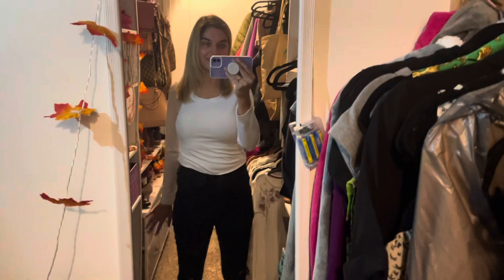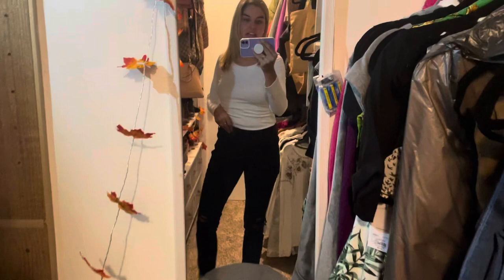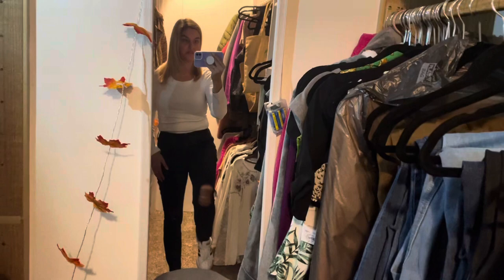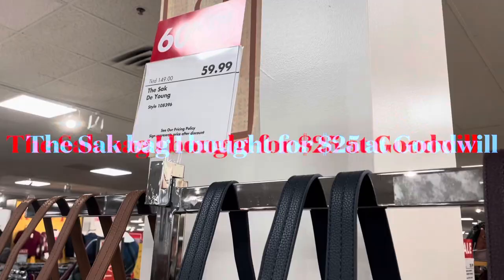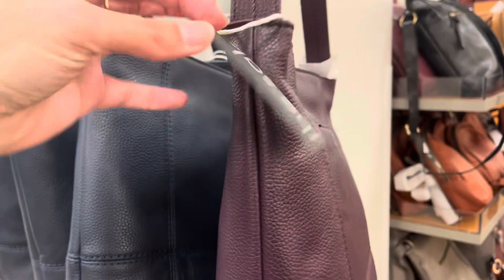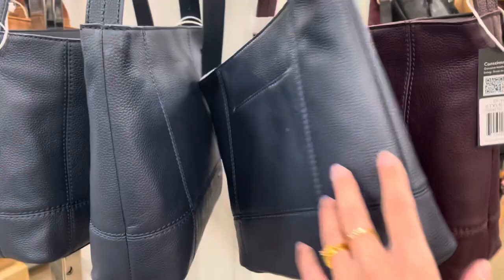SHOP PURSES WITH ME! | DOONEY & BOURKE | COACH | MICHAEL KORS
HI FRIENDS!!!💕👋  in today’s video I will be  shopping at my local mall to get ideas of purses I want in the future.  Come along with me on this fun shop with me!

Thanks,

Raelle 💖💖💖

I upload and post videos usually on Wednesday thru Fridays or even on a Saturday schedule 📅 I will keep you posted but first you must…